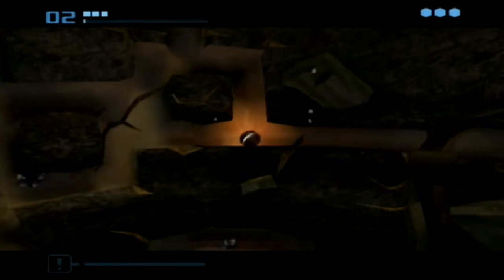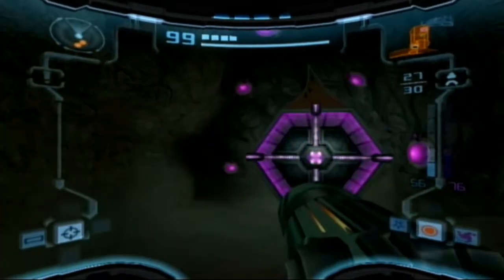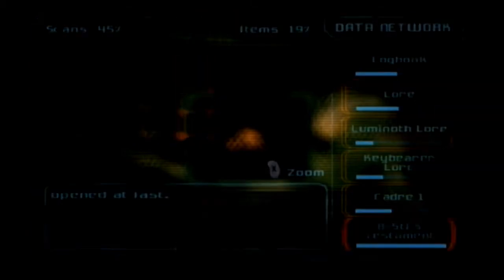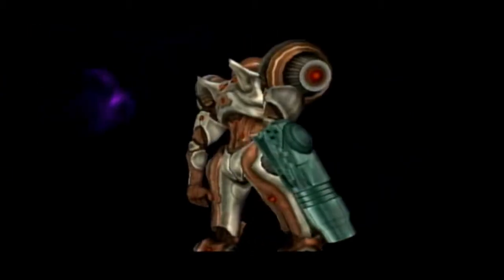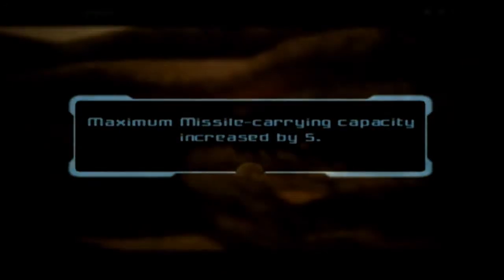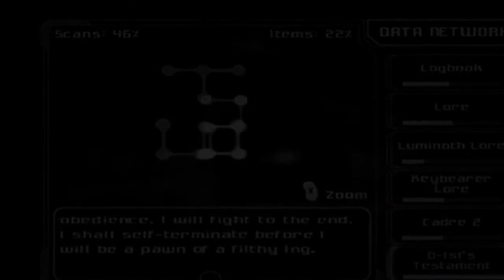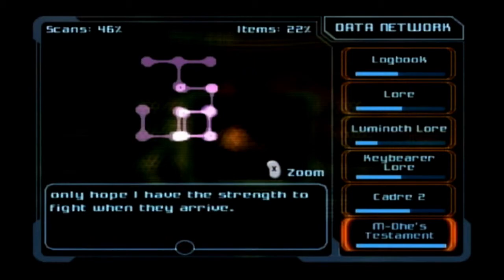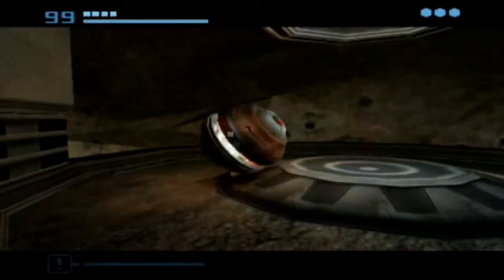Metroid Prime 2: Echoes | Episode 11: Missiles Galore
... And that's about it.

Recording session: episodes 10-12